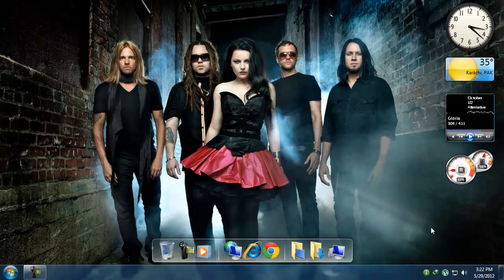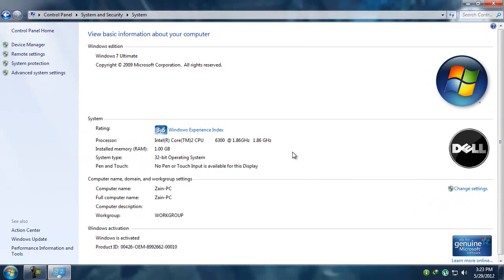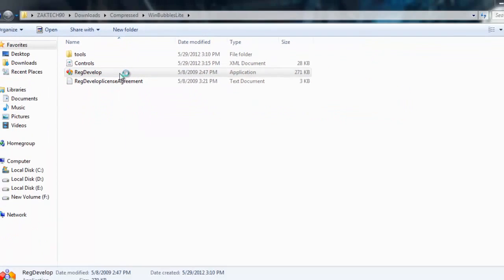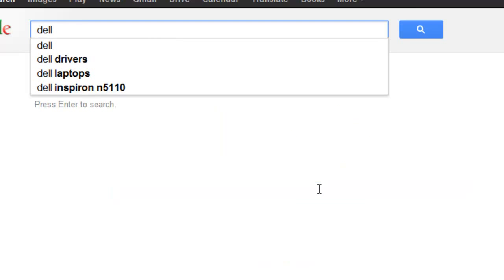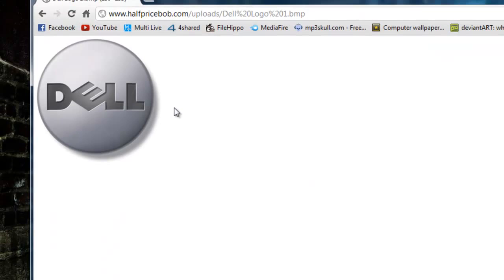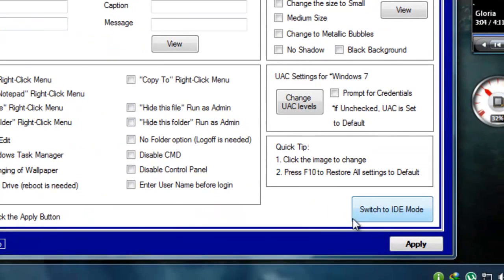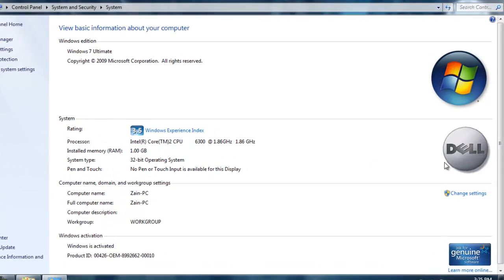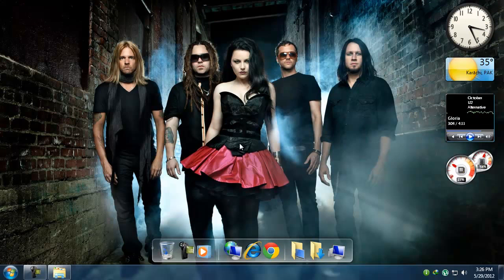How to Change the System Properties Logo in Windows 7 [HD]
"Add OEM Logo to Windows 7 System Properties"